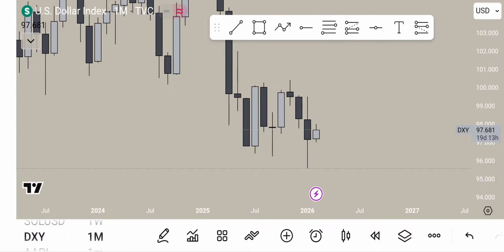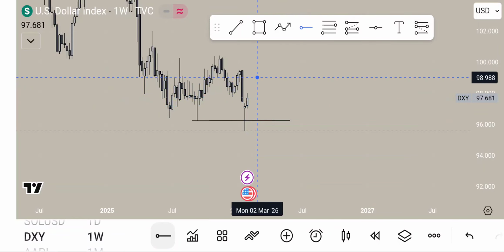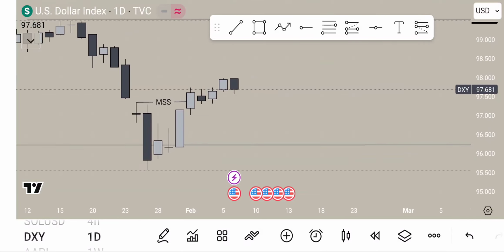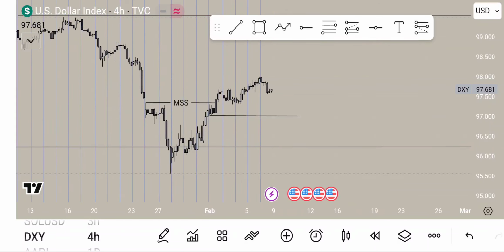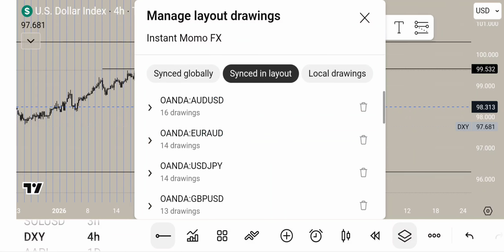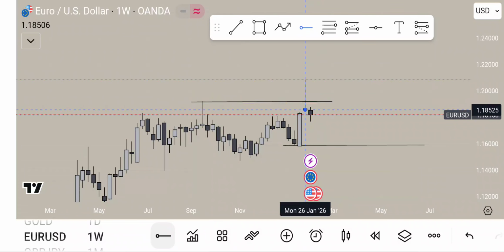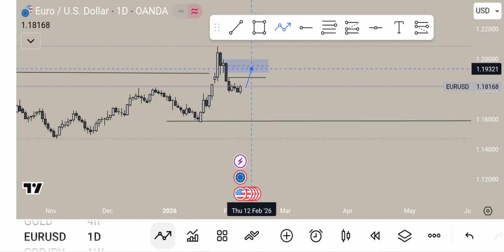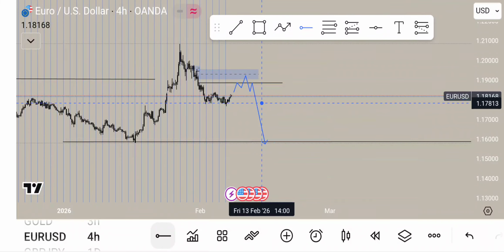8 February 2026